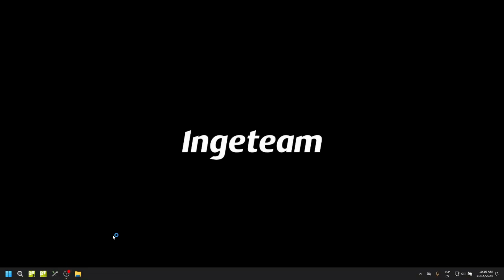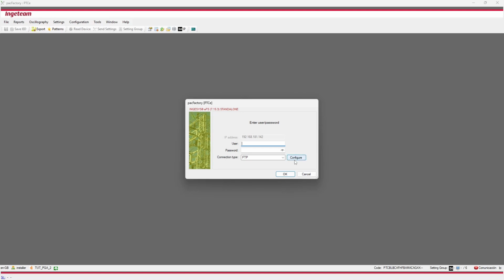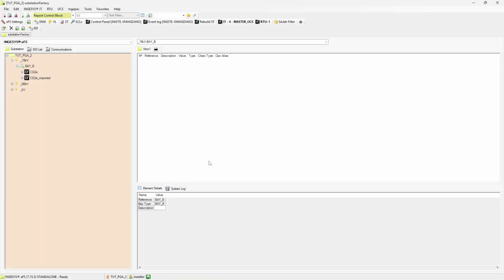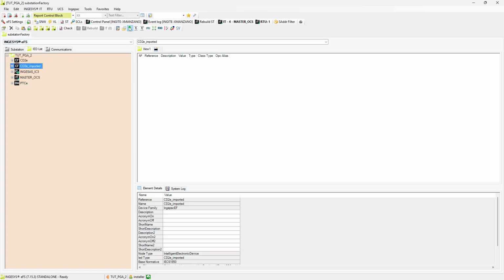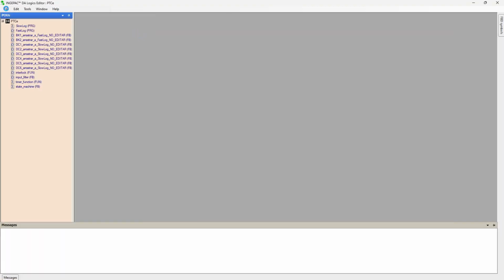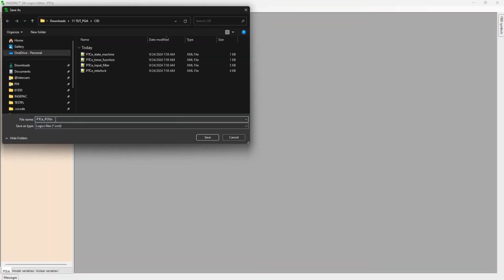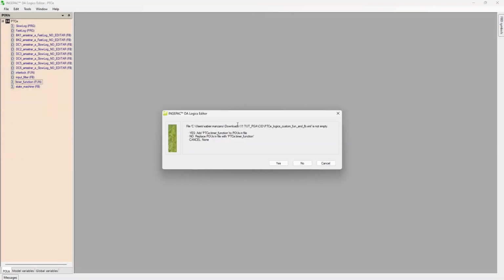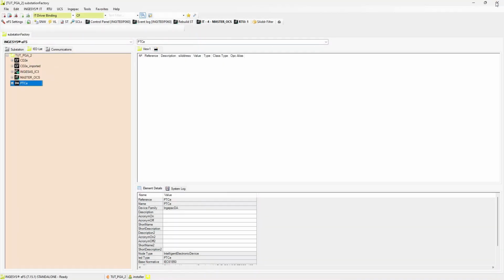07 Logics management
Tutorial | Logics | TUT_PGA_LOG_07_E